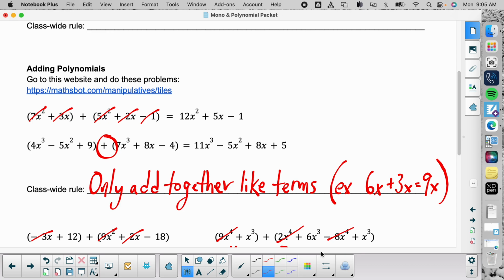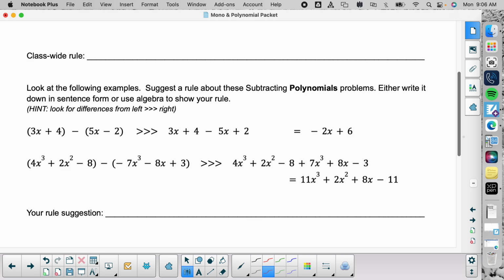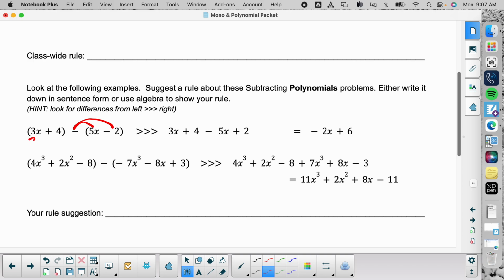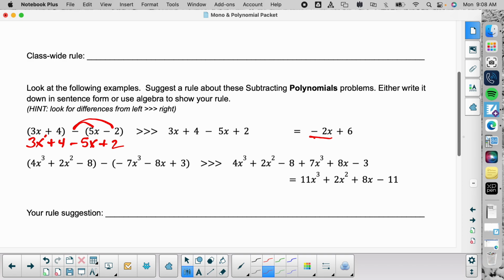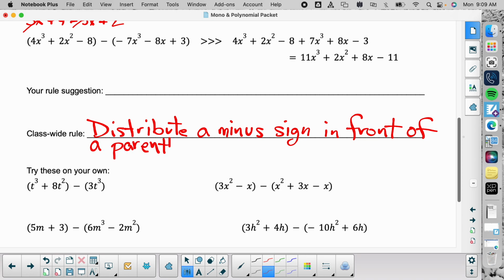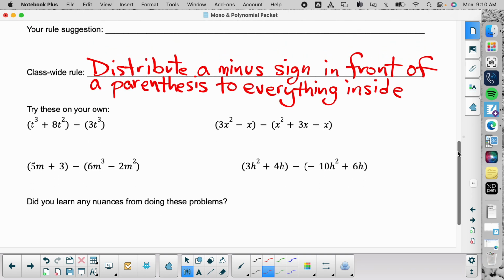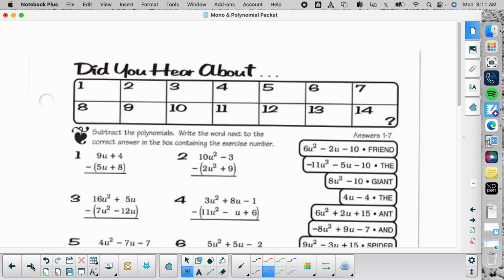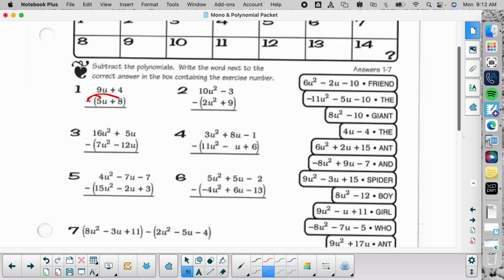Subtraction of Polynomials